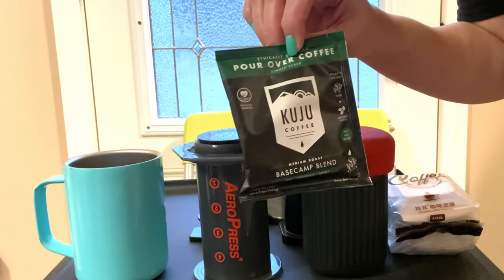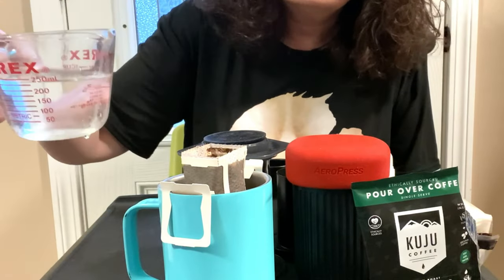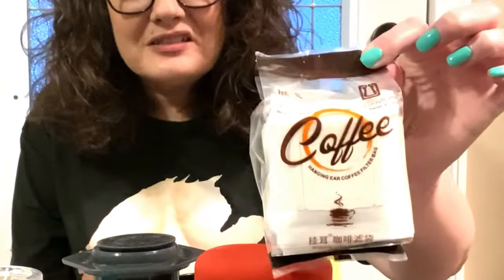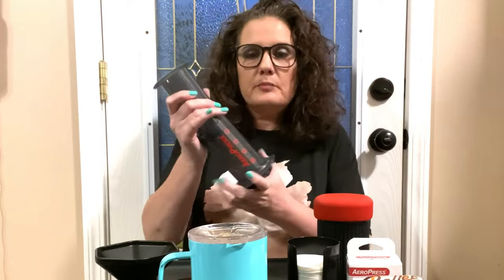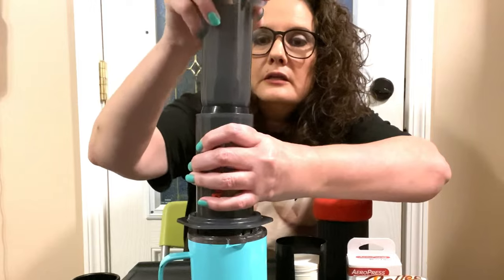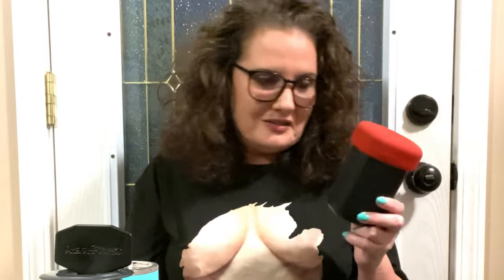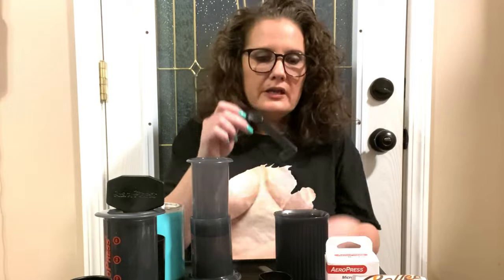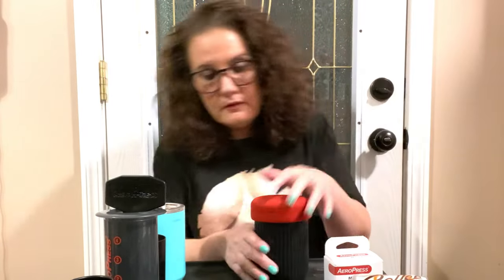Single Serve Pour Over Coffee vs. AeroPress Go Portable Coffee Maker for Van Life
In this video, I share my favorite ways to make coffee on the go, including the amazing Single Serve Pour Over Coffee by Kuju Coffee and the AeroPress Portable Coffee Maker.

KUJU COFFEE SINGLE SERVE POUROVER COFFEE

AEROPRESS PORTABLE COFFEE PRESS

AEROPRESS GO PORTABLE COFFEE PRESS

ERGONFLOW SINGLE SERVE POUROVER COFFEE BAGS

Through advocacy, public awareness, support, and education, NAMI works to ensure individuals with mental illness live fulfilling, healthy lives. One of NAMI’s goals is to remove the stigma associated with mental illness, which is also one of my goals.

📦 AMAZON STORE

👕 MERCH TBD

👉 Yes, the 'DRIVETORV' address is me, Trippin' Traci, on PayPalMe and Amazon currently.

🚐 MY VAN ITEMS

🏠 MY HOME BASE ITEMS

Greg Jones
Joann Spalding

Whether it's visiting roadside attractions, museums, theme parks, abandoned buildings or natural wonders, or attempting to conquer my fears, or sharing information on van life, you will be sure to have a blast hanging out with me! I always have fun filming new things for you guys and showing you things to do in our beautiful country!

THANK YOU again! I couldn't TRIP without your support!

HARDWARE & SOFTWARE USED FOR THIS VIDEO
🔹 FILMING

📸 MY VLOGGING EQUIPMENT